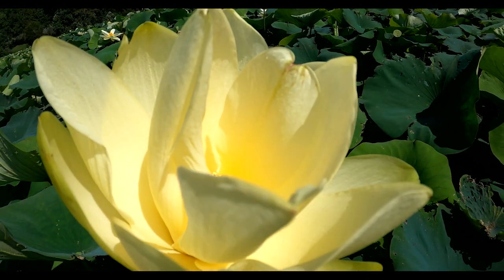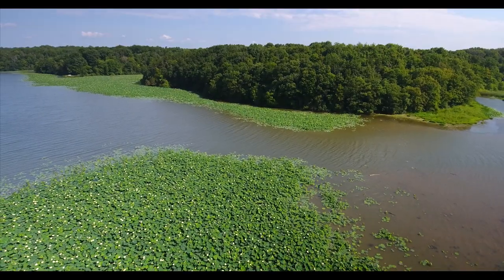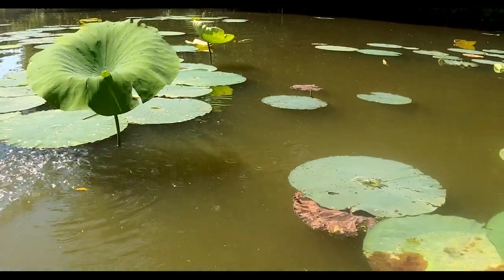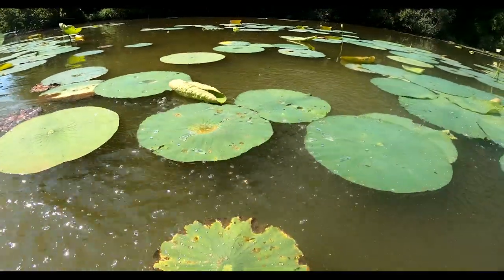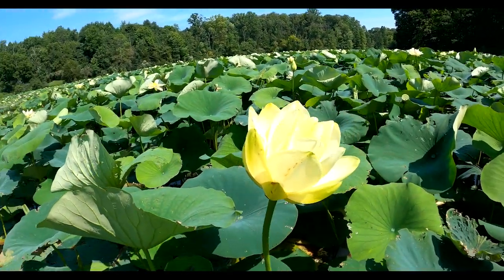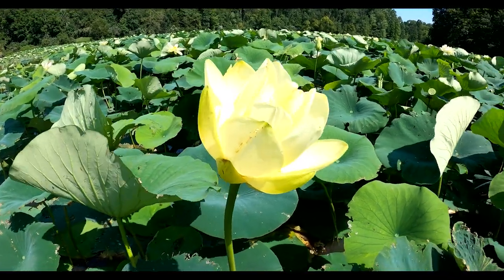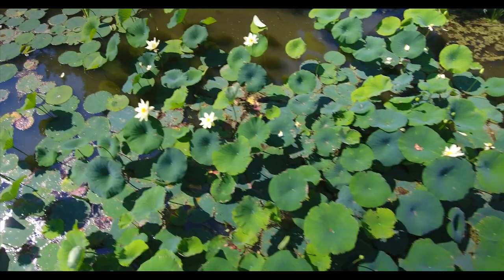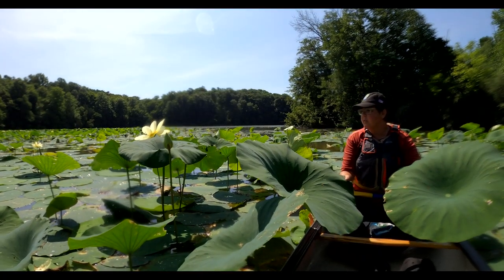The American Lotus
Cowan Lake State Park boasts a unique feature in the American Lotus. This beautiful flower can been seen blooming  at Cowan Lake every year in August.